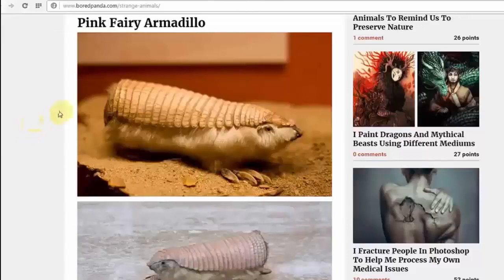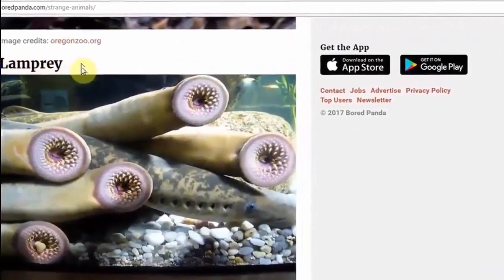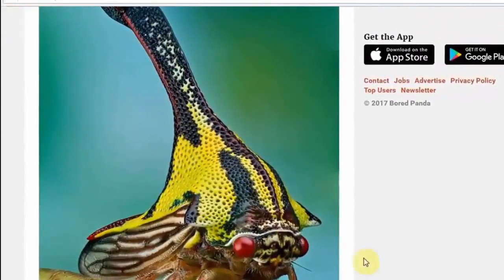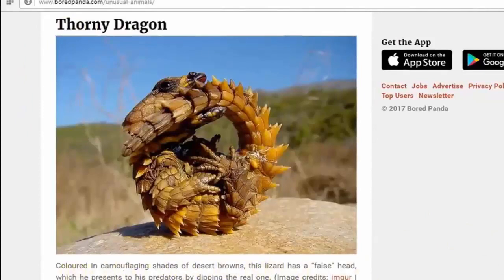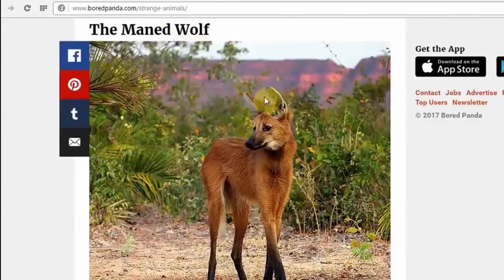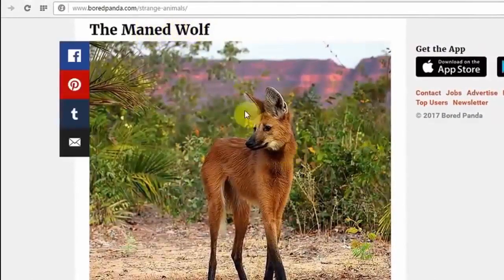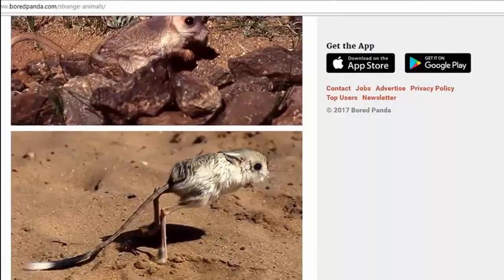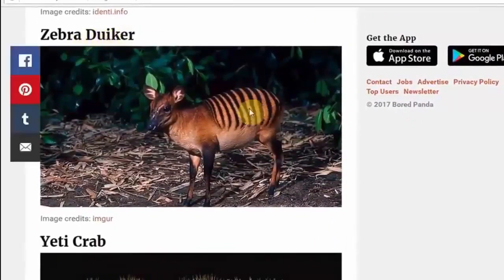CERN 2018 - CERN Is Clashing Realities And Bringing & Mandela Effect